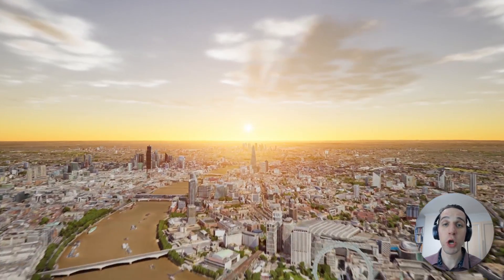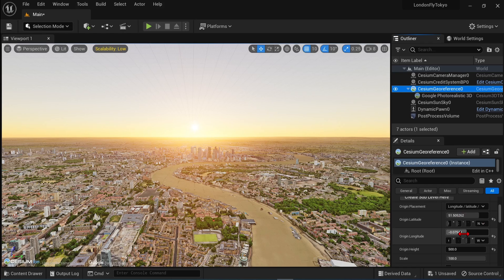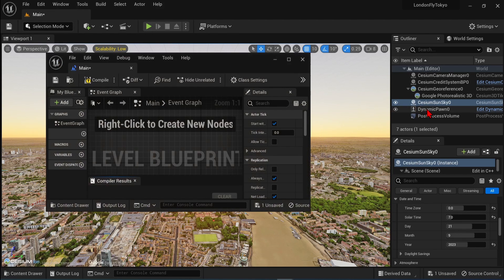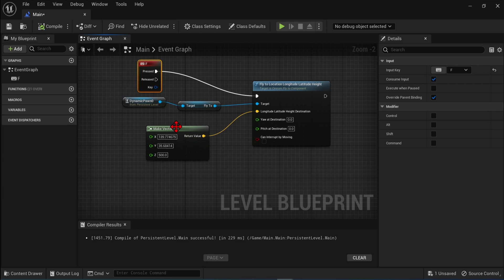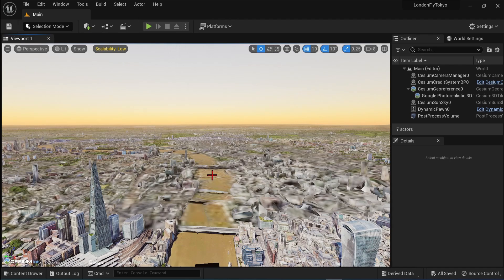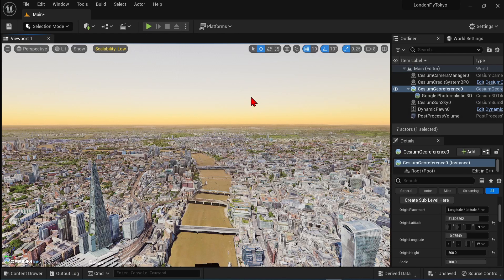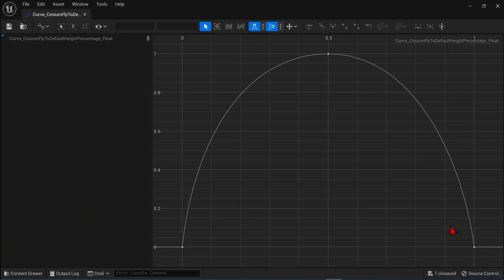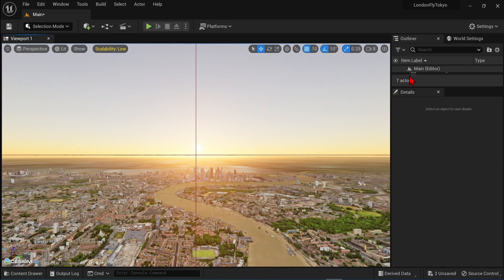ANIMATE your FLY THROUGHS (Google Tiles and Unreal Engine 5.3)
In this video I will show you how to smoothly fly between two locations anywhere on the globe in Unreal Engine using the plugin cesium and with some Blueprint scripting.  This is useful for your urban maps when you need to move between different sites or even different cities or countries.  You can do this for multiple locations and even create a UI to activate these transitions.

00:00 Introduction
00:20 Google Tiles Starting scene
01:46 Getting locations
02:43 Blueprint
06:13 Flying between more locations
05:58 Location pin creation
08:35 Fly path and transition cntrol
10:41 Outro